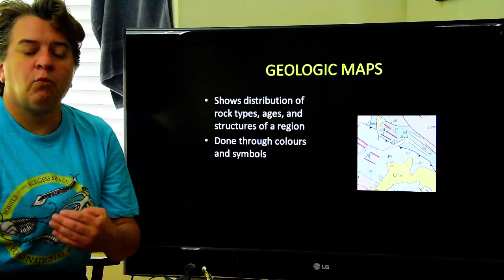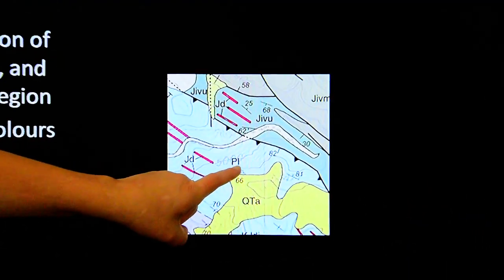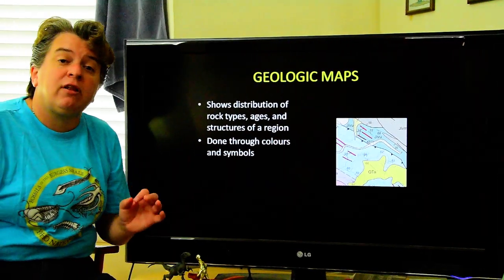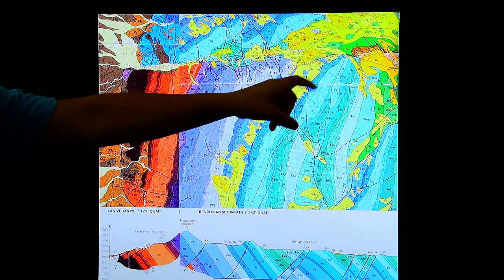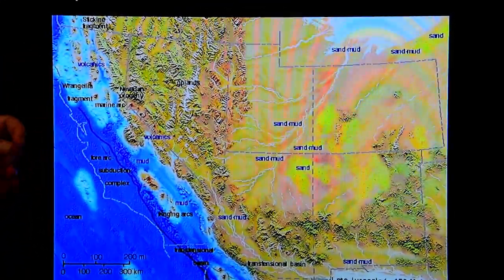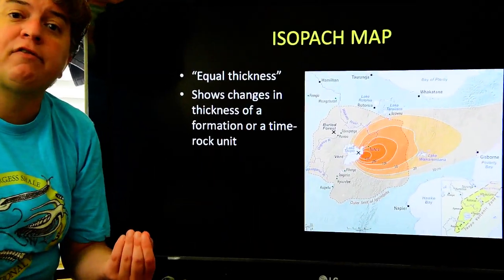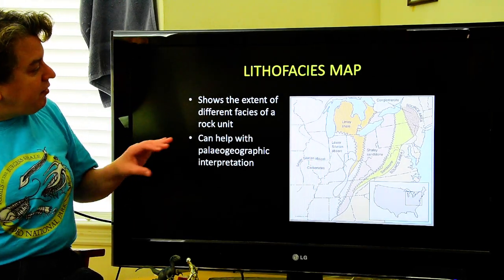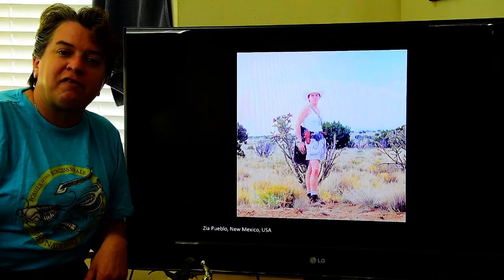Historical Geology- Geologic Maps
An introduction to different types of maps used in geology.